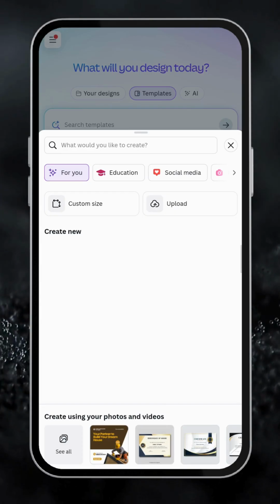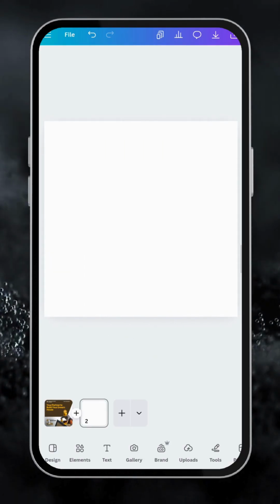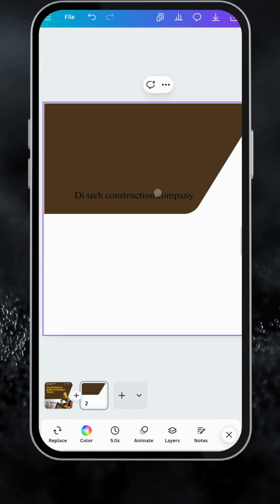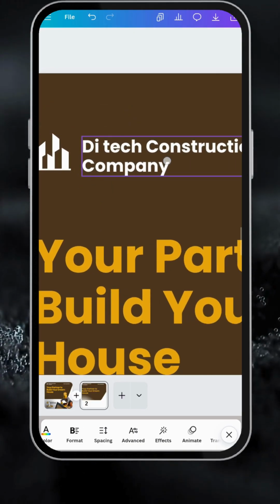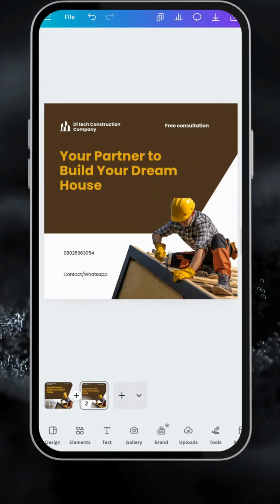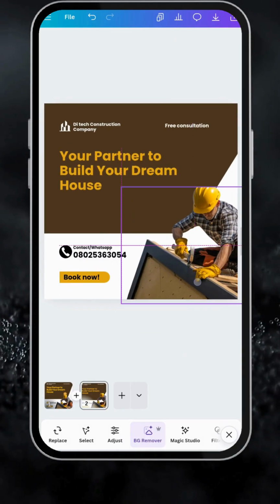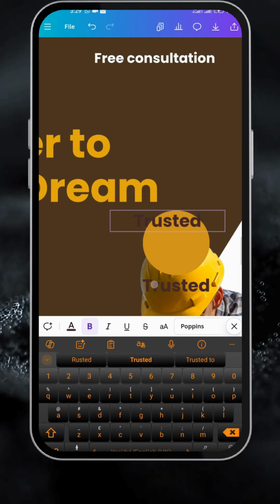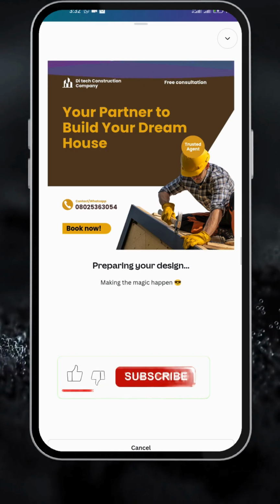(7) I'm a Designer and I Found a CHEAPER Way to Create Amazing Designs!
🎨 Learn Graphic Design from Scratch – No Experience Needed!
Ready to dive into the world of design but don’t know where to start? This video is your perfect beginner’s guide! I’ll walk you through the basics of design, step-by-step, using simple tools like Canva — no prior skills required!

✅ Understand key design principles
✅ Learn how to create eye-catching graphics
✅ Start designing confidently, even as a complete beginner

Whether you're a student, entrepreneur, or just curious about design — this video will help you get started the right way.